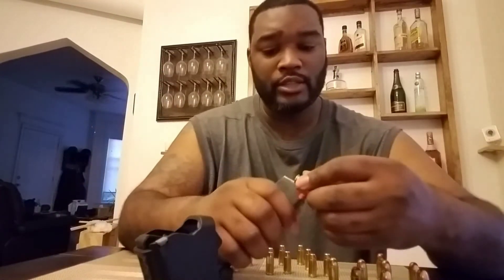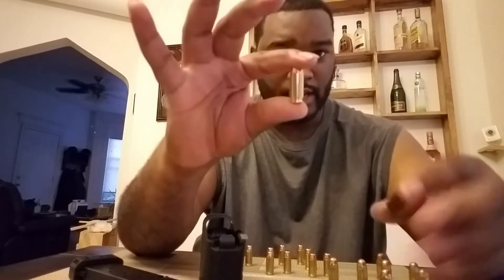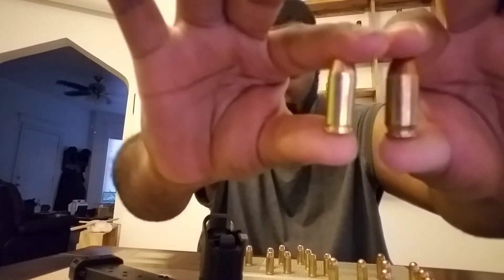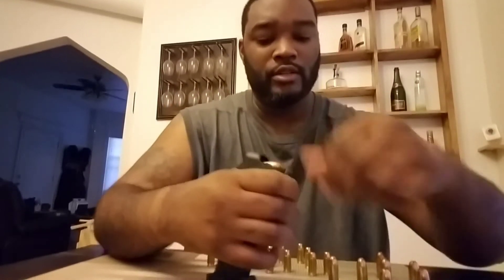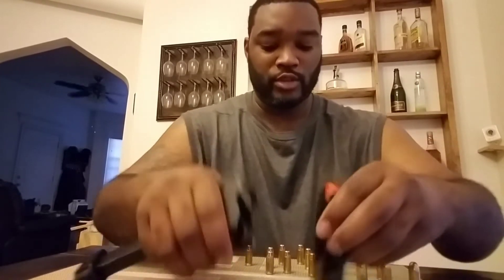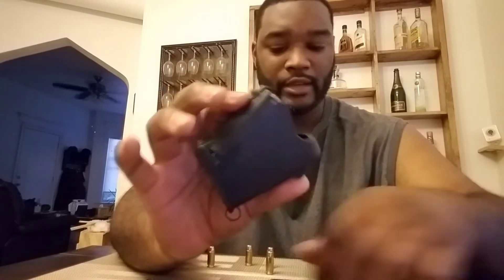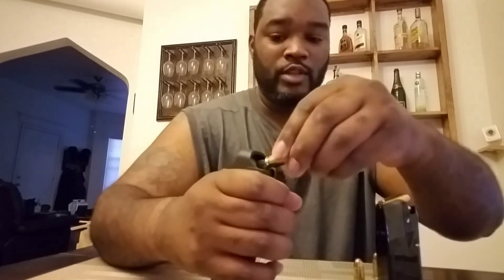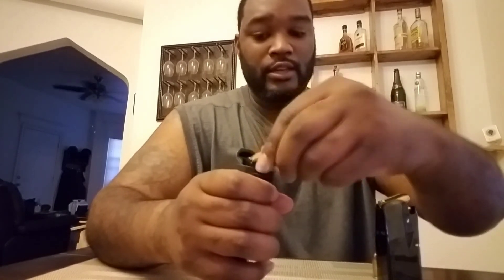Maglula Speed Loader